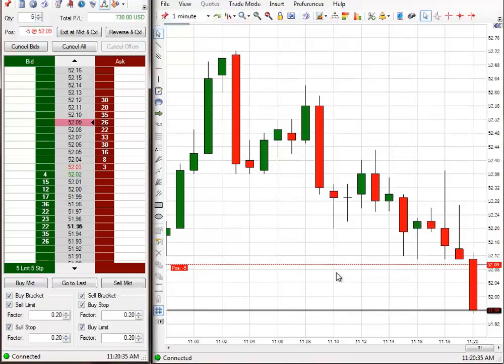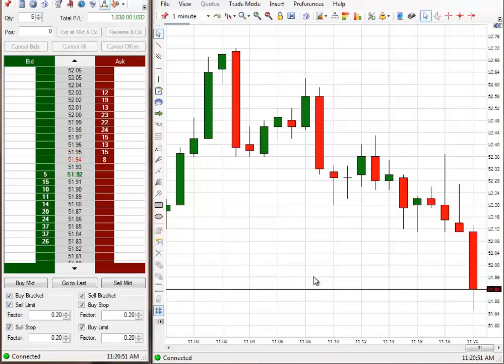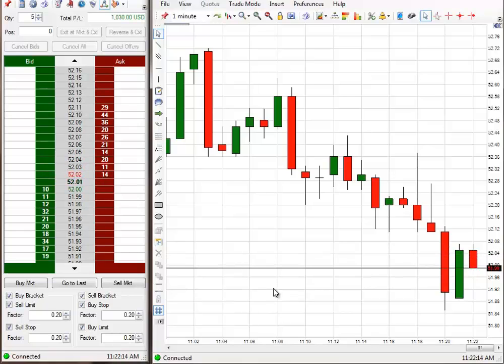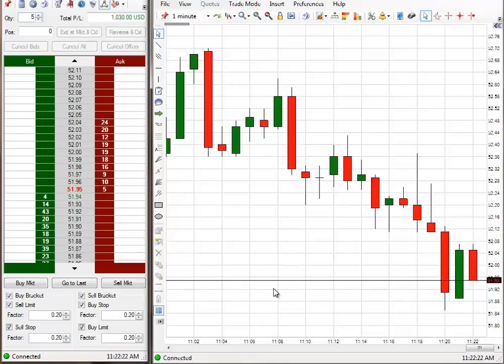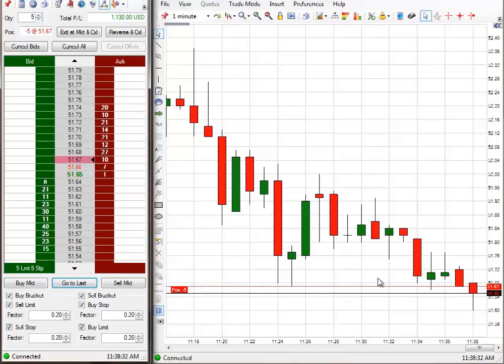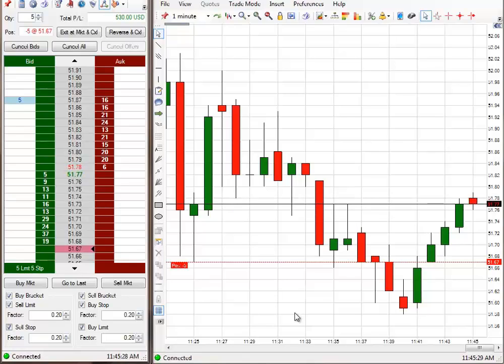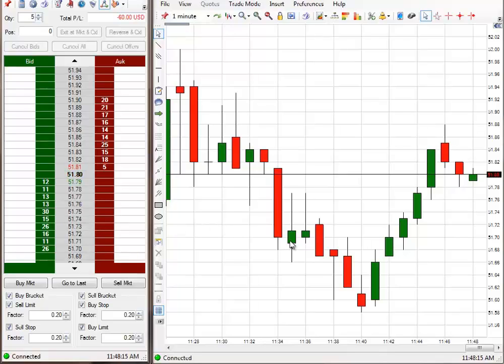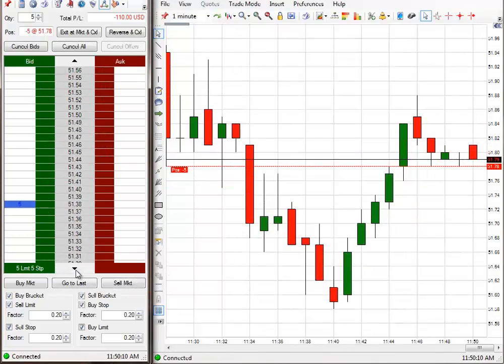-$1,110 Futures Trading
Here at Traders Superstore our daily trading record will show you that there is money to be made in the market every day, all you need to learn is the right system for trading it. We're teaching the best futures trading method found anywhere in the world, come over to our website Traders Superstore and we'll teach you how to trade the futures markets like a pro! Happy Trading Traders!